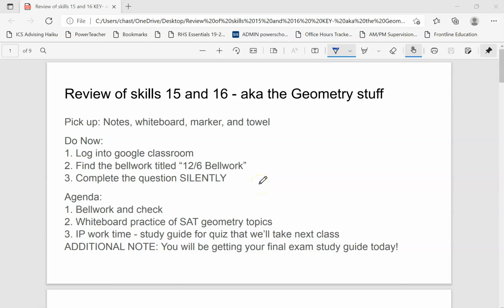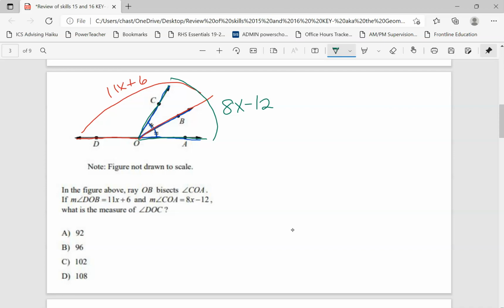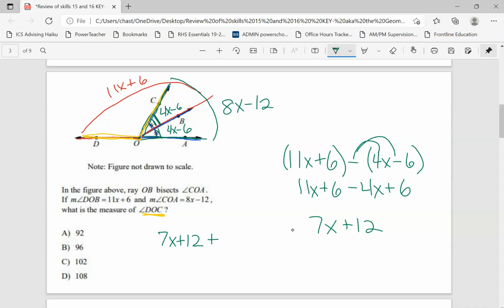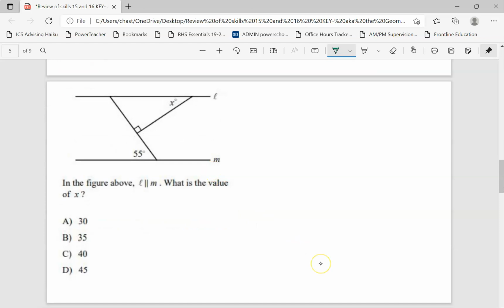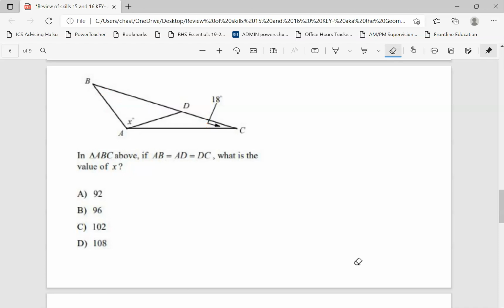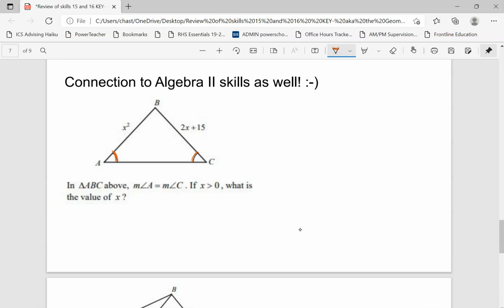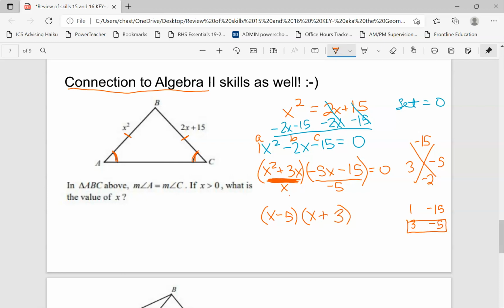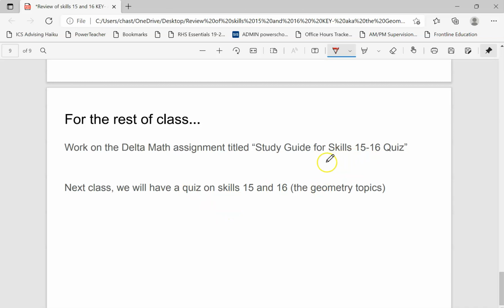Review Skills 15 16 SAT Geometry